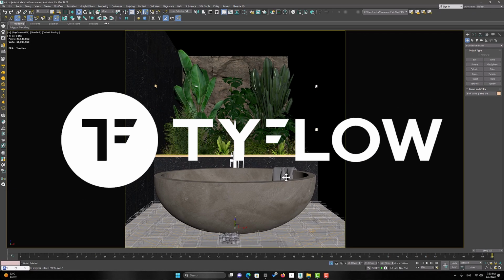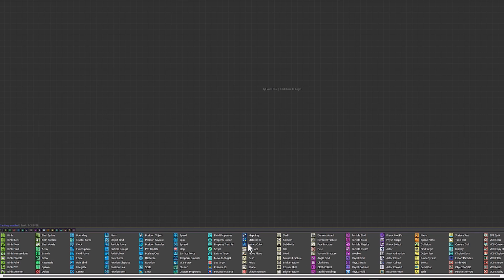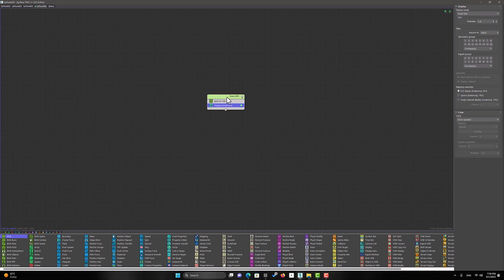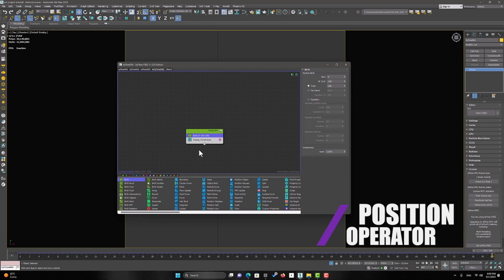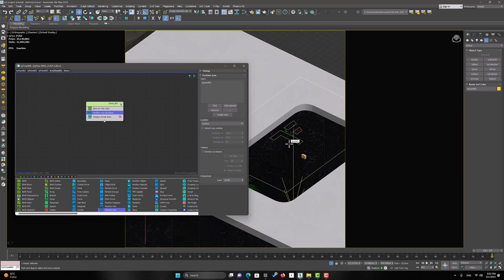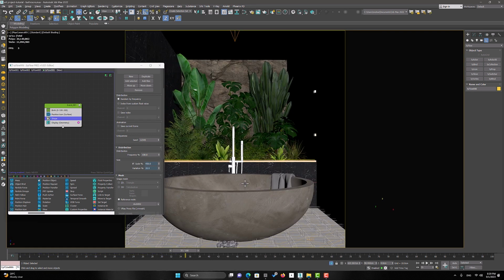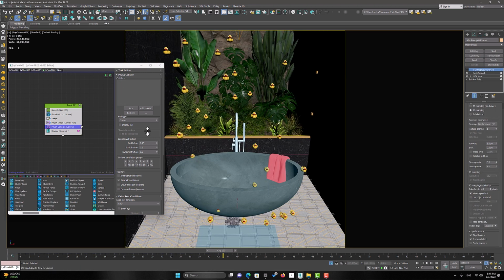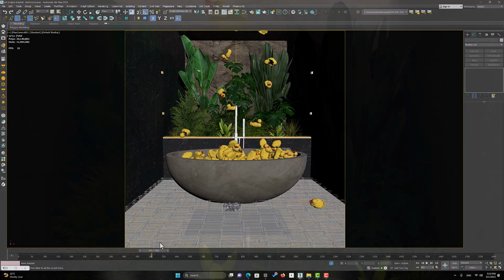Tyflow for Beginners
Imagine an exciting event taking place in the interior architecture scenes.
For example, what happens if a large number of plastic ducks fall into the bathtub.
we use Particle Systems and the Ty-Flow plugin for this.
So if you are also interested in getting to know this plugin, stay with us until the end of the video.
and be sure to watch the tutorial until the end and let me know if you have any problems or questions and share your results with me, I'd love to see them. Thank you !!

⏱️ Timestamps
0:00 intro
0:43 Watch the previous video to learn more about Ty-Flow
1:05 Basic introduction to Ty-Flow
3:06 Making a bathtub full of plastic ducks